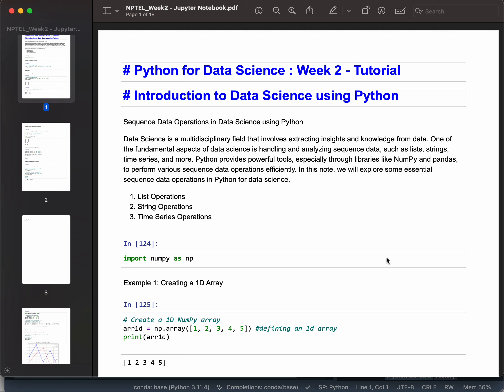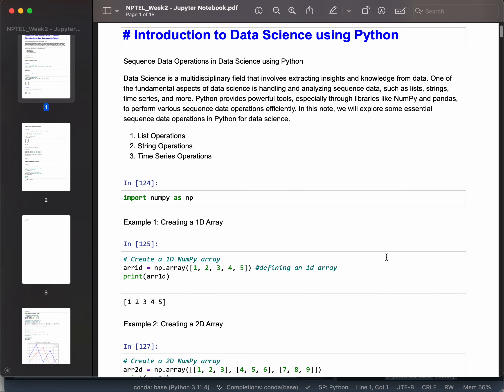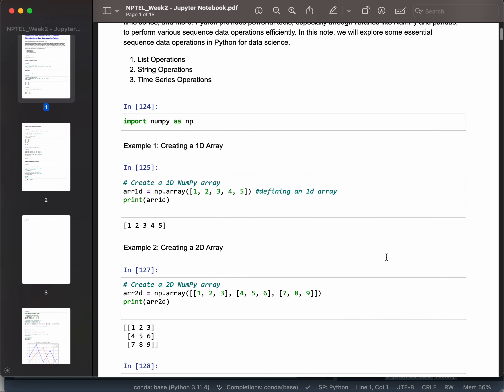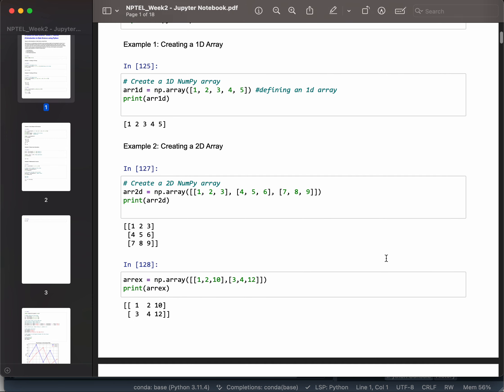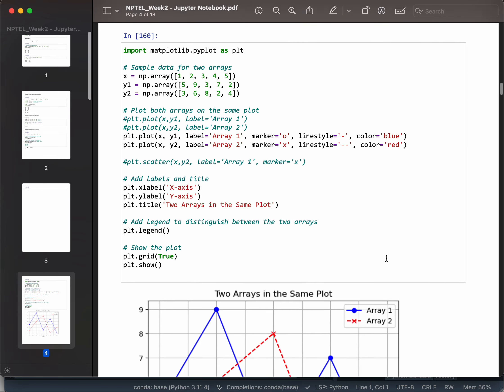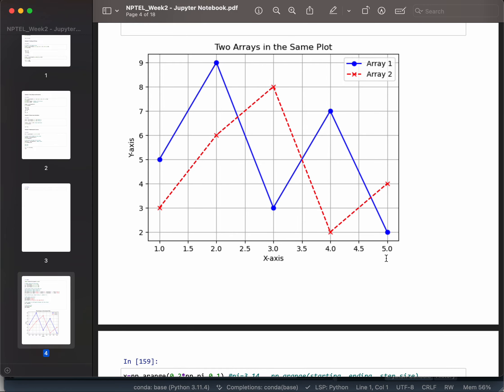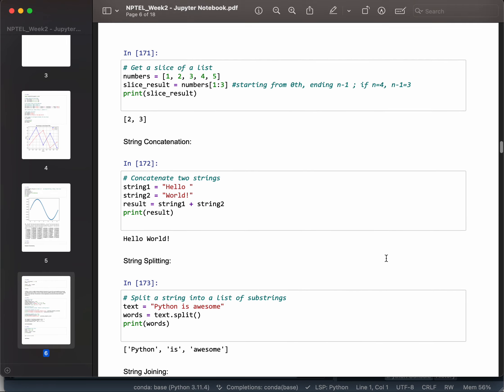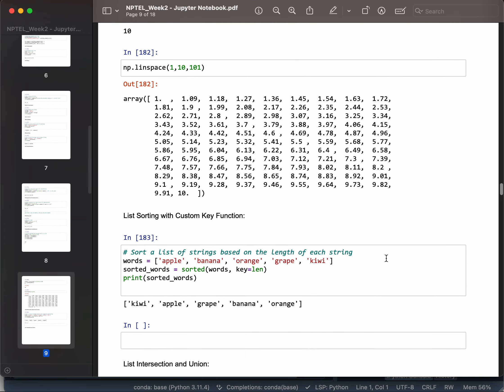Python for Data Science - quick revision 3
A quick revision of Python for data science course (NPTEL)